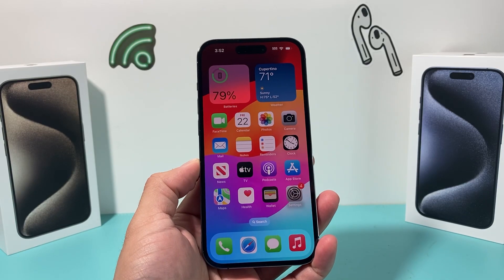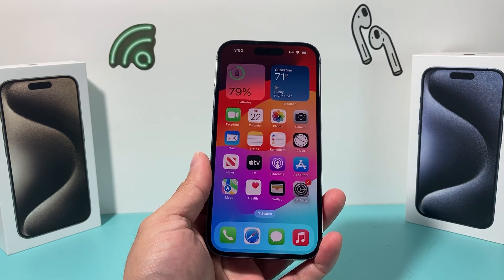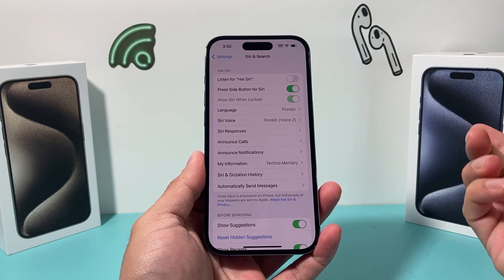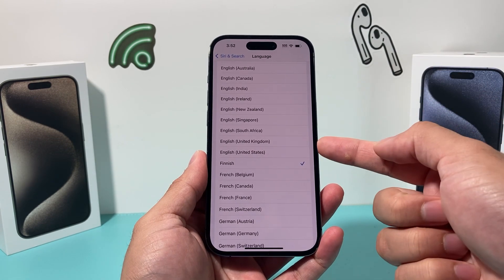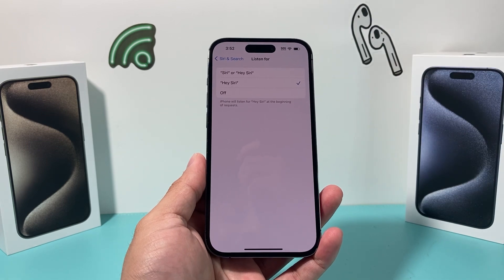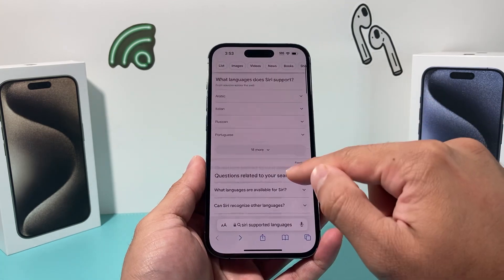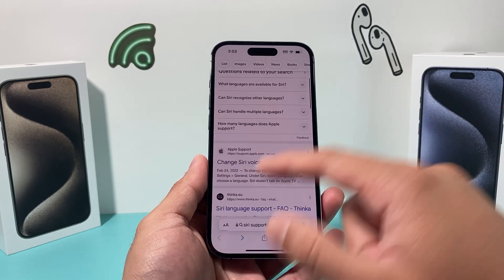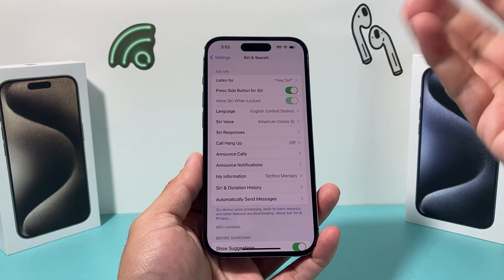How to Fix Listen for Siri or Hey Siri Not Showing iOS 17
If the Listen for "Siri" or "Hey Siri" option is not showing on your Apple iPhone updated to iOS 17, here's how you can fix the problem.